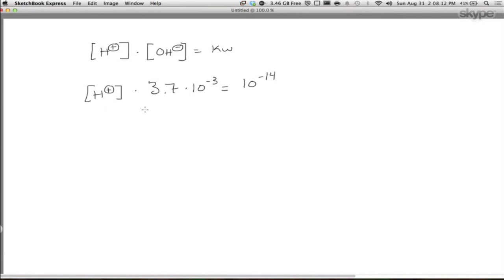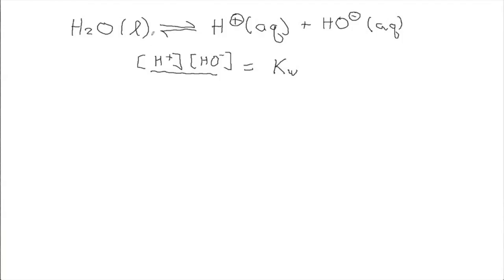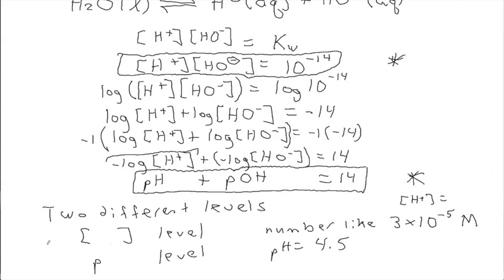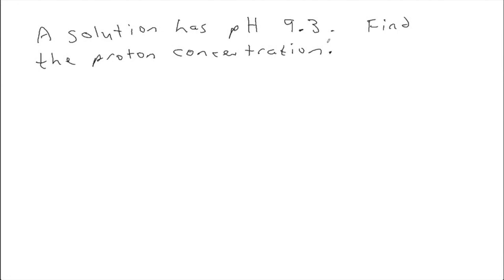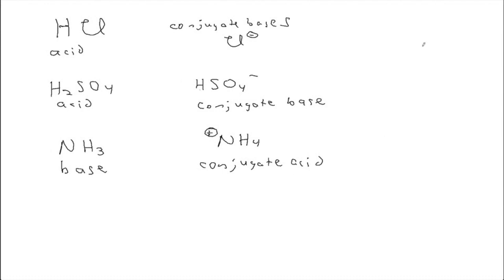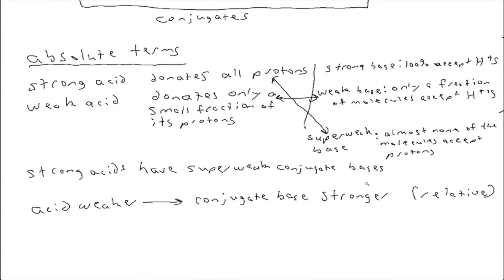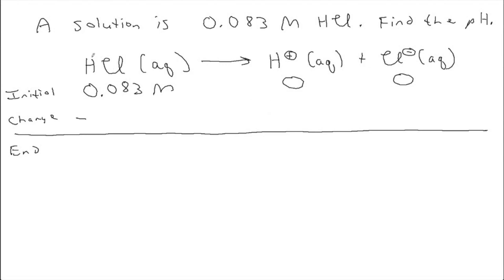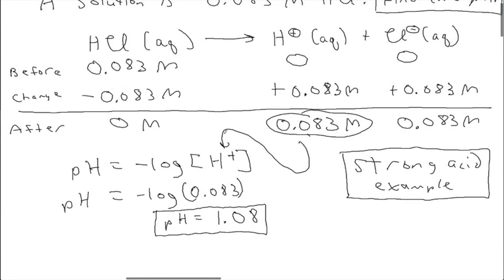Biochemistry: Acids and bases (2)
Biochemistry: Acids and bases. Logarithms. Water autoionization. pH and pOH. Conjugate pairs. Ka and pKa. Strong acid problems. Strong base problems. Weak acid problems. Buffer solutions; the Henderson-Hasselbach equation. Weak acid plus conjugate base problems (i.e., buffer problems). Predicting the major form of an acid or base by comparing pH and pKa

VIDEO (1)
Molarity
Problems
Logarithms
Problems
Water autoionization
Problems

VIDEO (2)
0:00 A problem
4:50 Logarithms, pH and pOH
58:20 Acids and bases. Conjugate pairs
1:25:00 Ka
1:36:30 A strong acid problem

VIDEO (3)
Homework
Comparing acidities of solutions
Homework
Strong base problems
Weak acid problems
pKa

VIDEO (4)
Buffer solutions. The Henderson-Hasselbach equation
Weak acid + conjugate base problems (i.e., buffer problems)
Predicting the major form of an acid or base by comparing pH and pKa

VIDEO (5)
Homework